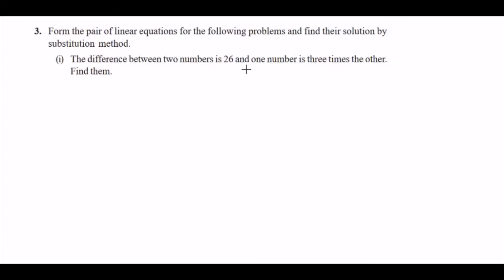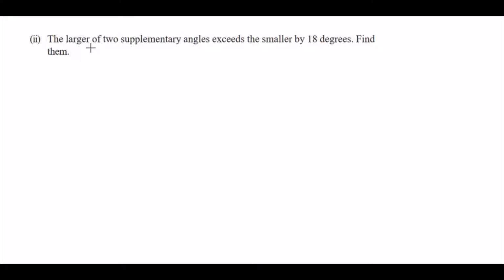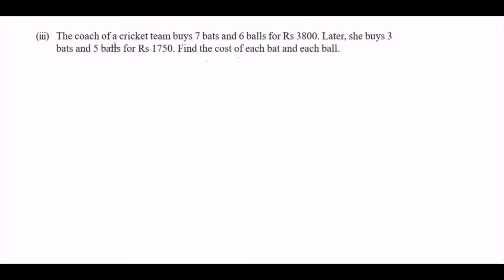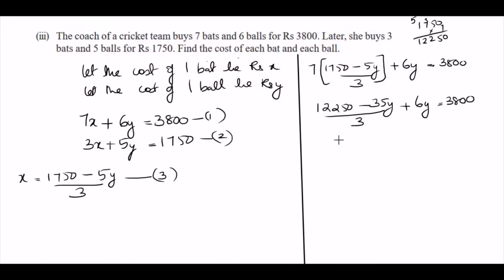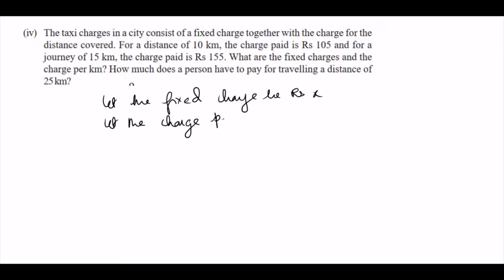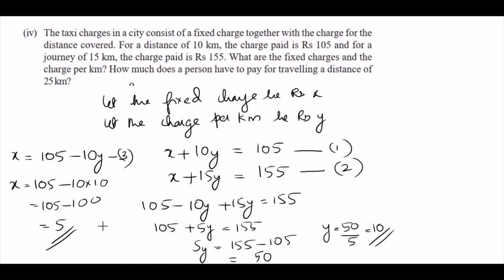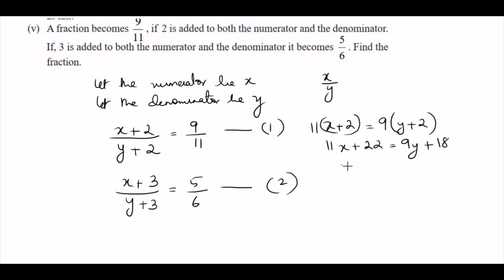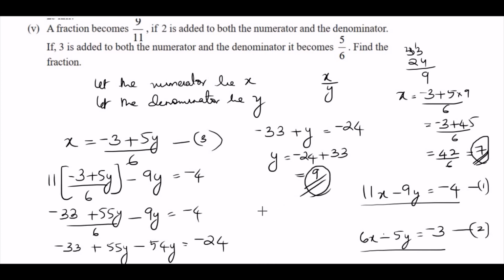Class 10 Maths Chapter 3 Pair of linear equations in two variables Exercise 3.3 Question 3